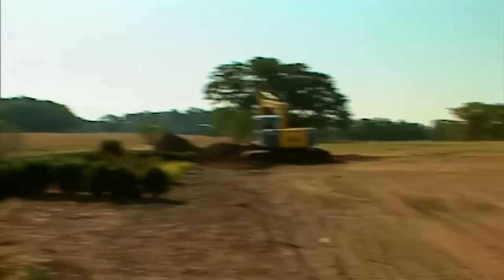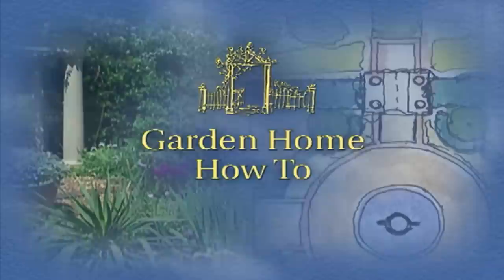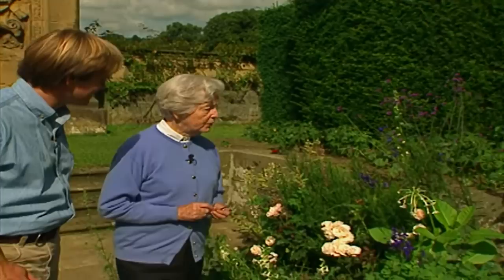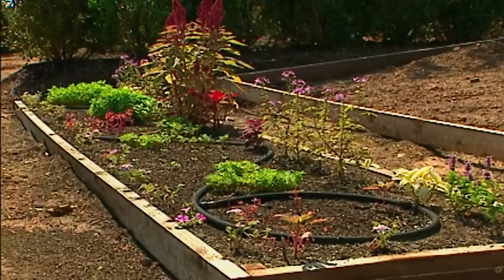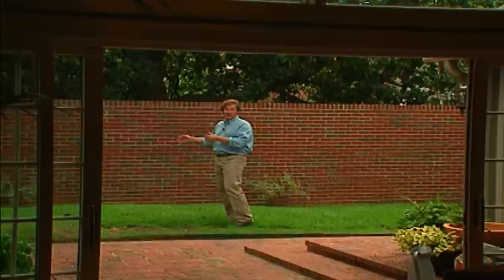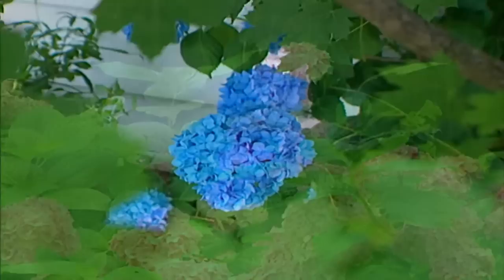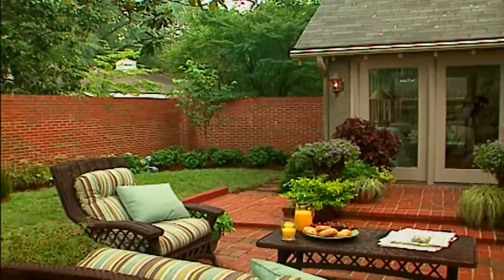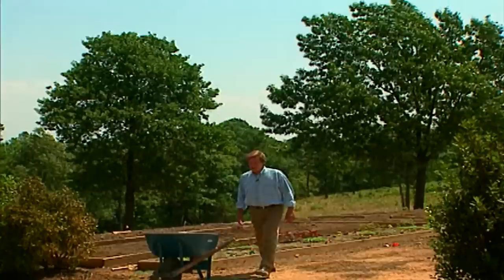Garden Design Principles | Garden Home (608)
On this episode of Garden Home, host P. Allen Smith will discuss garden design principles.
Allen is designing his won garden home and takes the opportunity to show you how to design a garden with 12 basic principles! From color in the garden to container planting, Allen visits ideas to help you design your own garden home.

Topics Include:
00:00 Welcome
01:30 Garden Home Construction Update
04:07 Designing a Garden with 12 Principles of Design
07:15 Chatsworth England Cool Color Borders
08:58 Designing Garden Borders with Perennials & Annuals
10:16 Garden Color Design
11:14 English Cottage Style Garden Makeover
16:03 Container Design
18:38 Virtual Garden Makeover